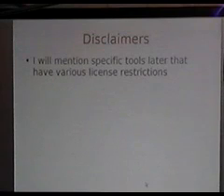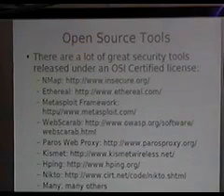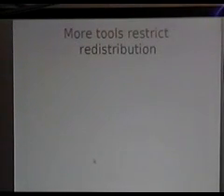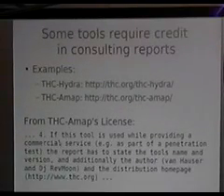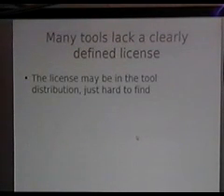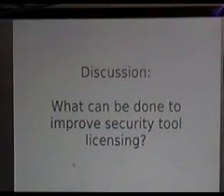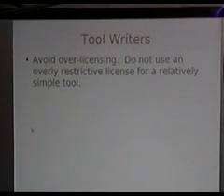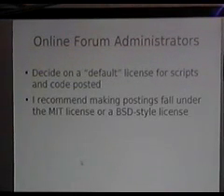2005_Defcon_V58-Chuck_Willis-Trends_in_Licensing_of_Security_tools.mp4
2005_Defcon_V58-Chuck_Willis-Trends_in_Licensing_of_Security_tools.mp4